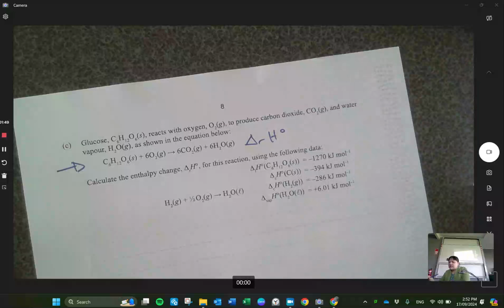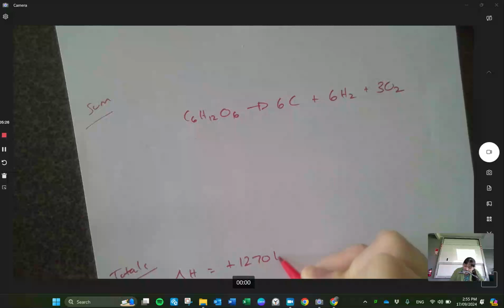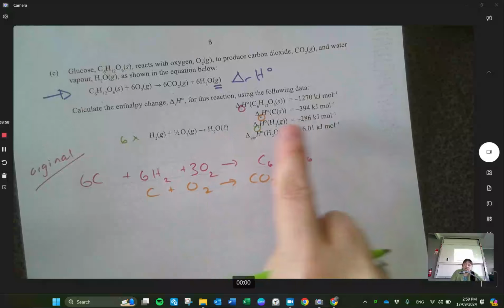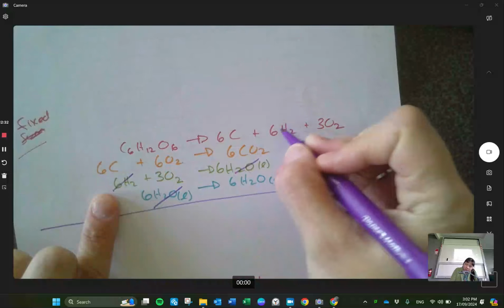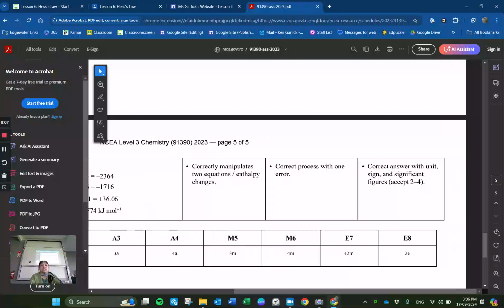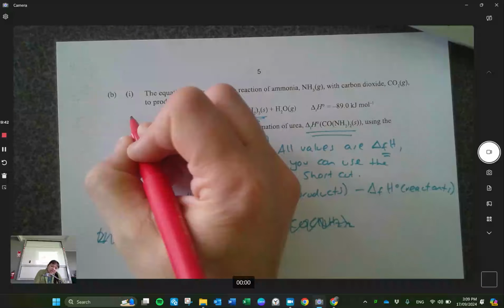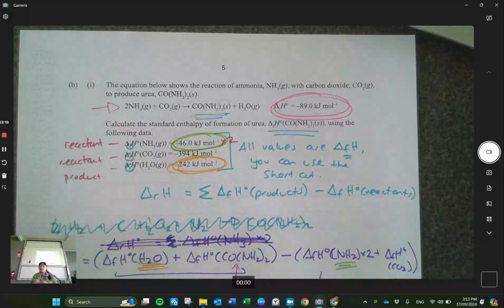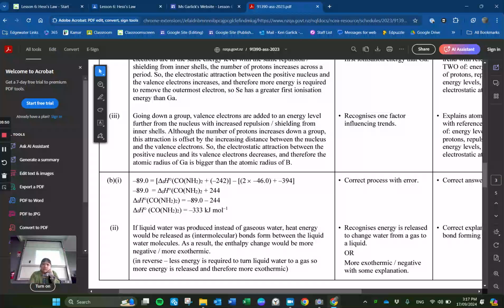6. Hess's Law - Calculations